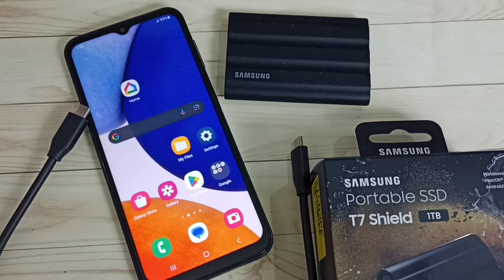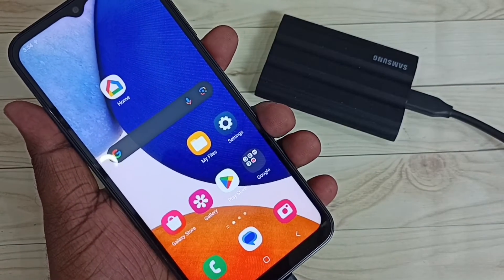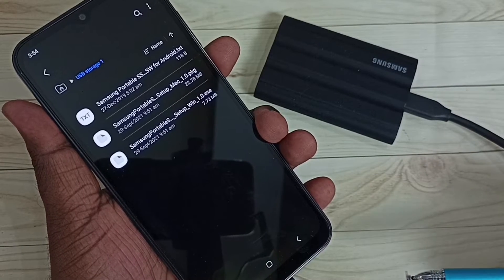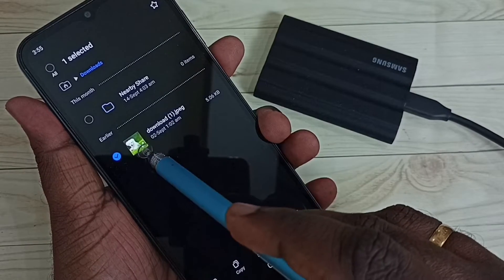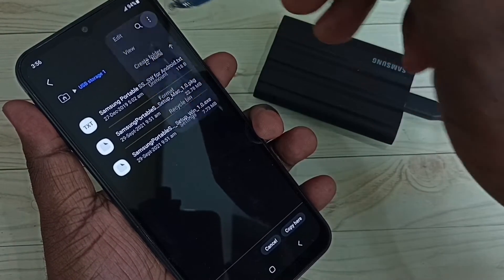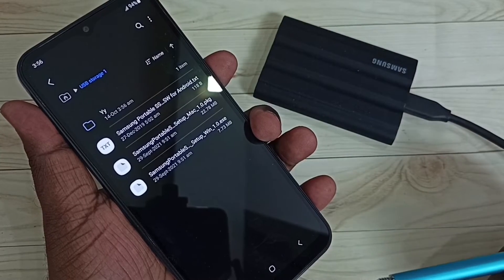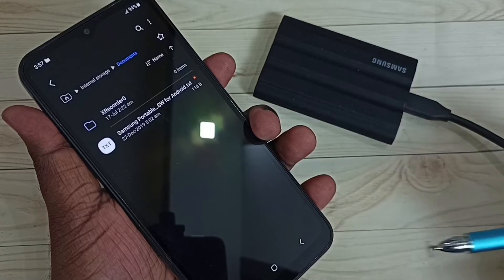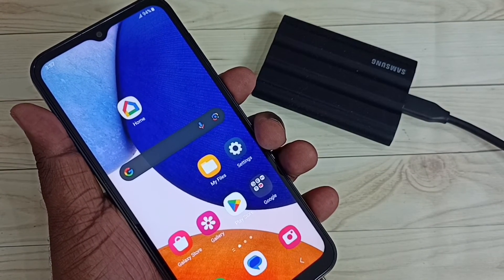How to Connect Samsung Portable SSD T7 Shield to Samsung Galaxy Phone and Copy Files Videos Images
Transfer Files, Videos and Images, Format and Eject,
android, android 13, mobile , phone, SSD, Storage, HDD, Hard Disk, mount, Unmount, eject, remove,
Connect Mobile Phone With SSD And HDD,
Transfer Files from SSD to Mobile, Transfer Files from Mobile to SSD, photos,